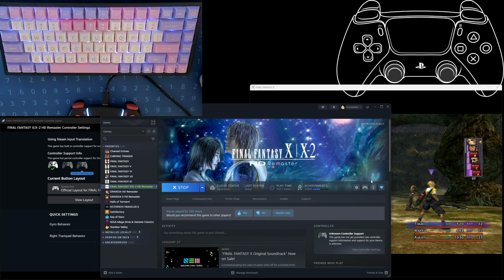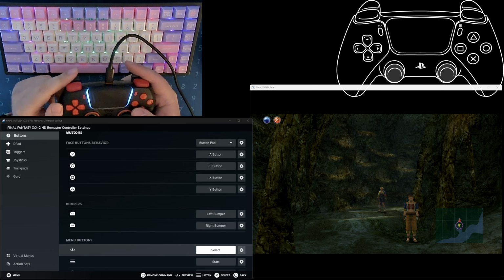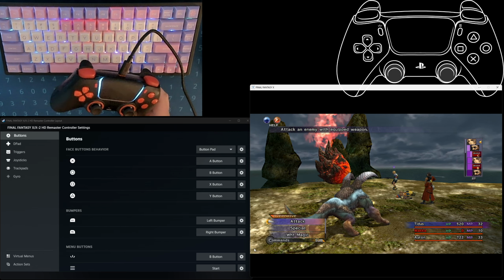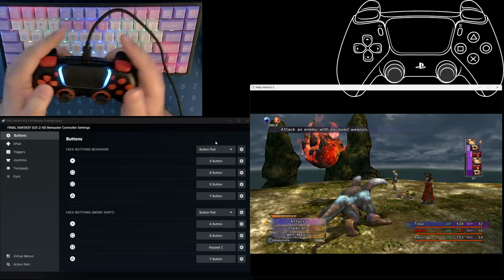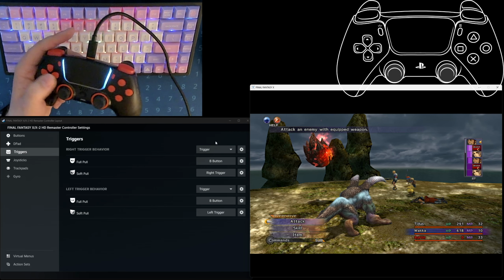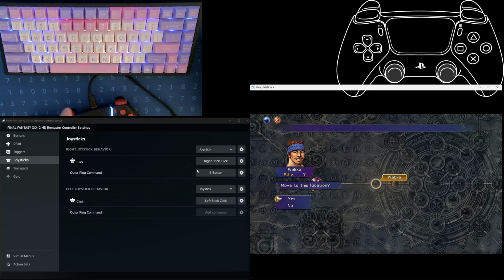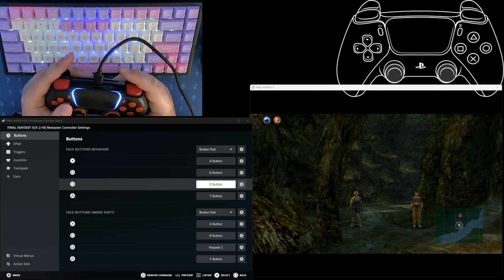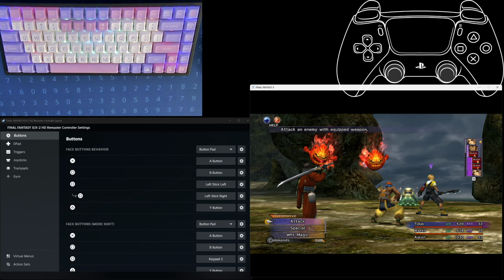Setting up Turbo for FFX PC Speedrunning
Trying to explain how to setup Turbo for speedrunning FFX with a number of possible options.
This is only relevant for the Steam version.

IMPORTANT: Using Cycle Commands is not allowed for submission to the leaderboard!

Sorry for all the clipping, I didn't notice until after the recording.

00:00 How to configure the controller layout
02:07 Usages of Turbo
03:22 Setting up the Select button
07:43 Toggle Turbo
10:13 Using Mode Shift for more Turbo options
15:18 Using the Triggers for Turbo
18:42 Using the Right Analog Stick for Turbo
19:59 Using the Non-Default buttons for Turbo
22:04 Using Turbo for the Sphere Grid
23:59 Using Long Press to add a Turbo button
26:45 Using Cycle Commands to auto walk for a grind
28:17 Auron Limit Keyboard trick